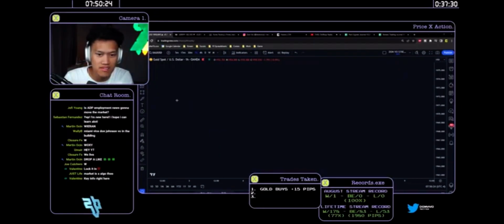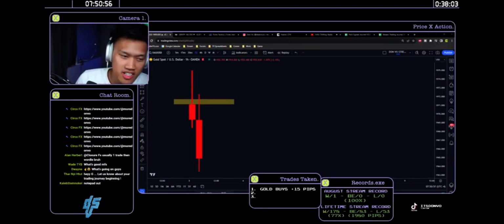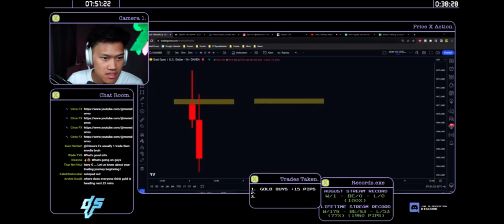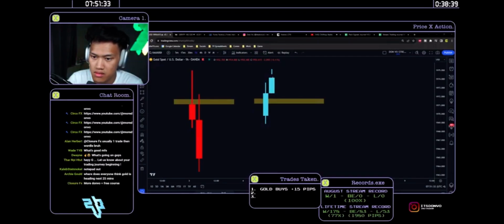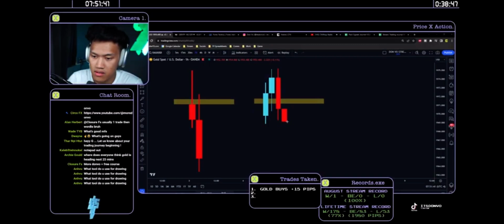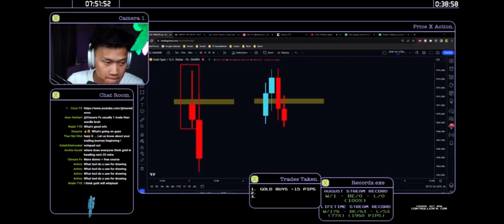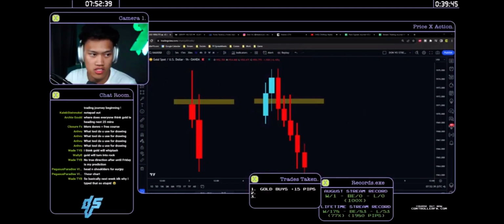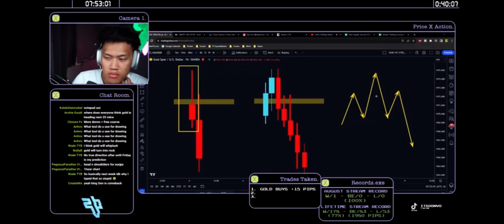Don Vo breaks down what market structure is